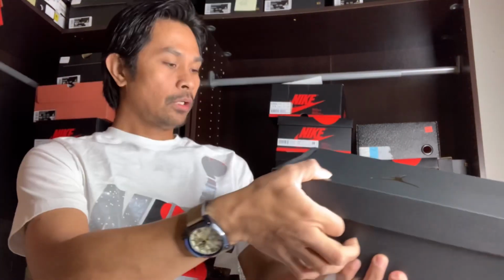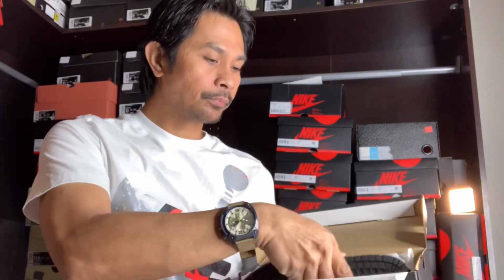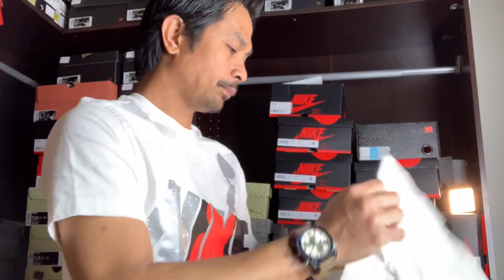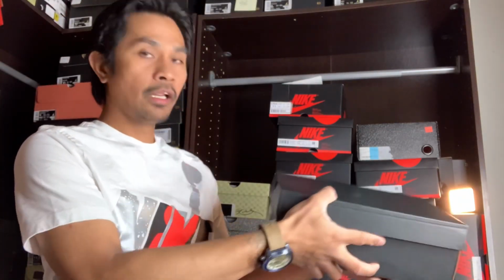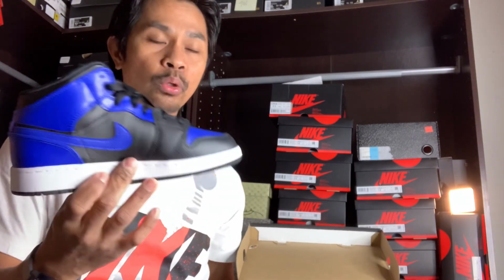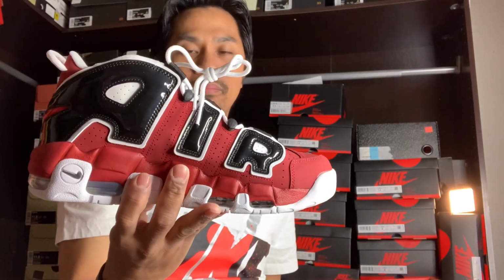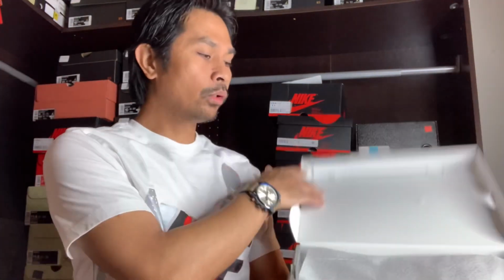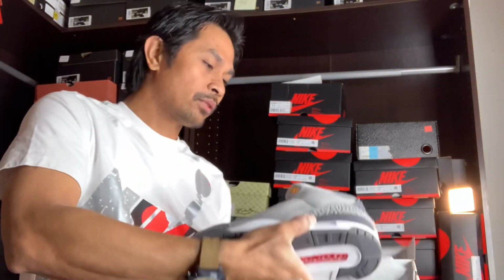HOW TO BUILD FLX POINTS ON BRICK SHOE OR DISCOUNTED SNEAKER - MALL PICK UP UNBOXING